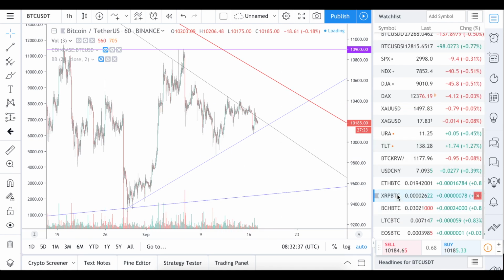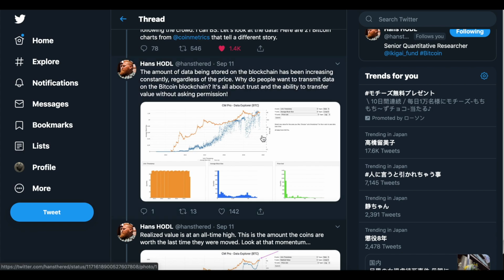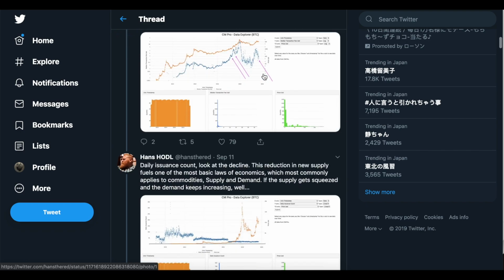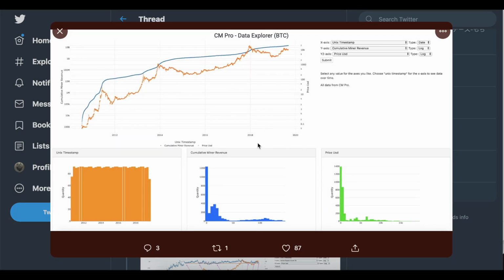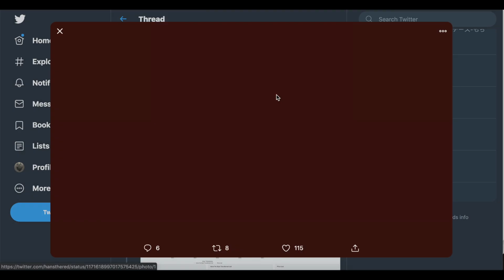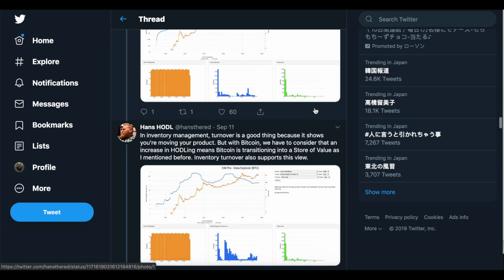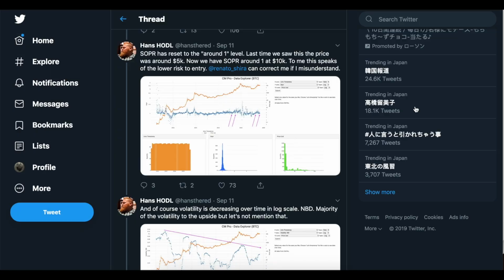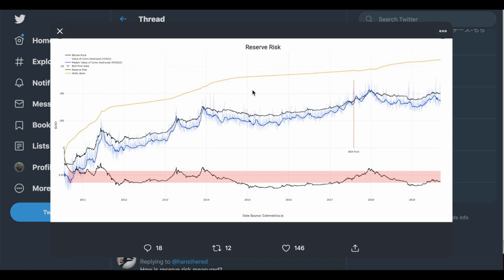Bitcoin: in addition to TA there are some fundamentals.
Almost all major characteristics of bitcoin as a system/network indicate to its growth state and the fact that there is just a temporal pull-back period now before the continuation of the rise.